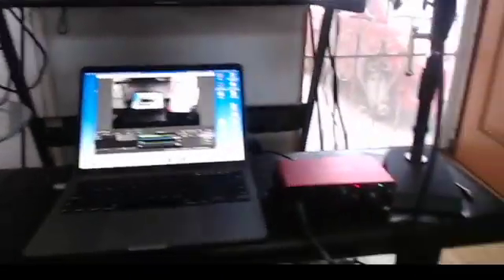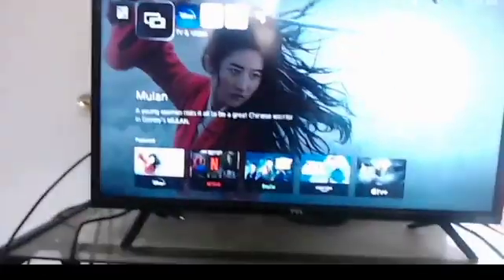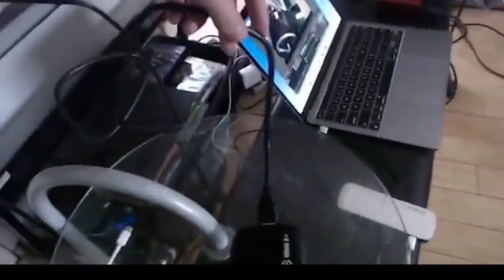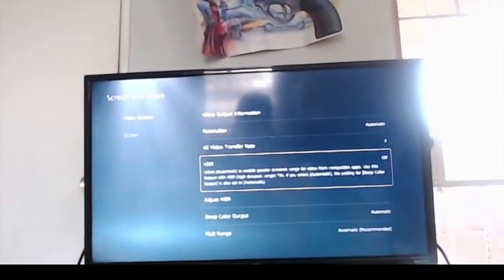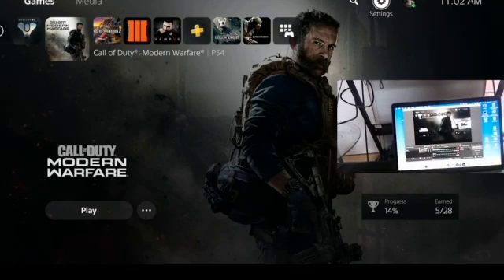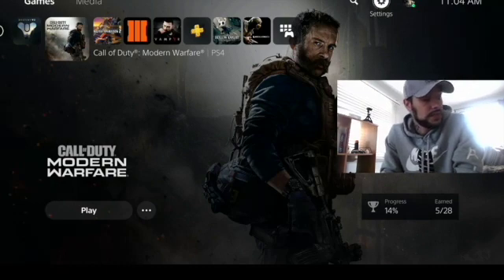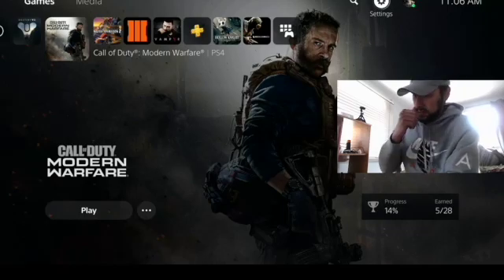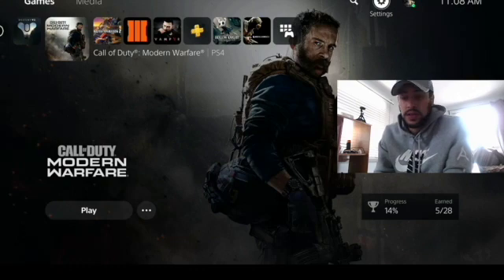How To Stream on Ps5 with Mac - Twitch Tutorial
How to stream from your Mac to twitch using OBS for PS5 users. Plus my opinion on the whole process.